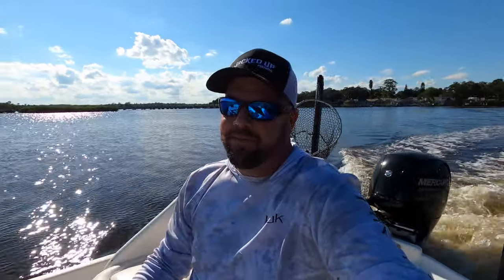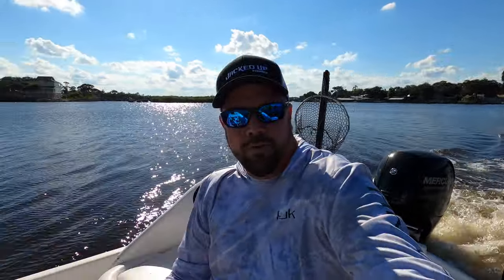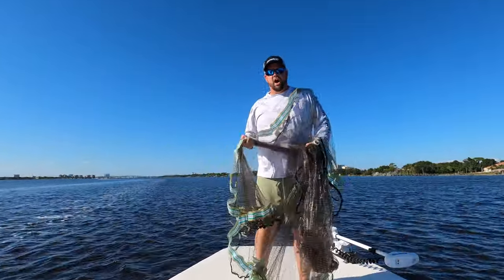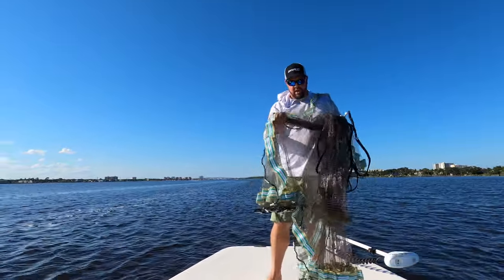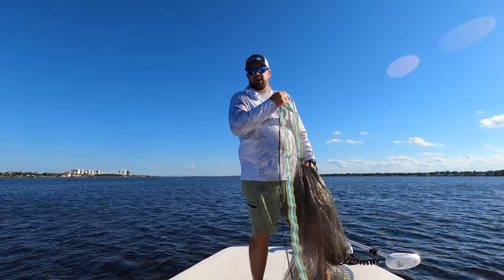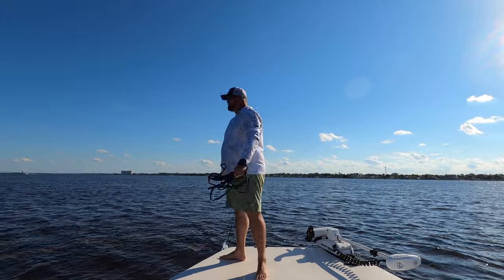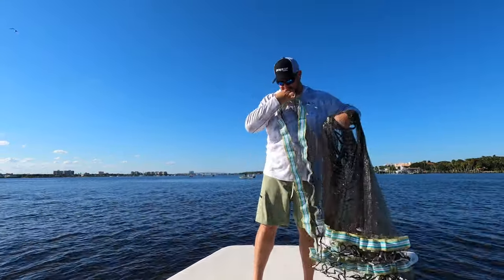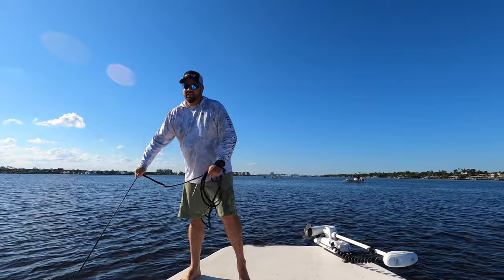HOW TO THROW CASTNET (3 Different Methods). - PLUS BONUS CASTNET GIVEAWAY!!!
First and foremost, if I can get 200 likes on this video I will do a giveaway for a brand new 10ft custom made shrimp castnet!

In this video I will show you 3 different ways to throw the cast net.  I will also show you all of the different parts of the castanets in detail as well as show you where and how I catch shrimp.

While I was out I gave away my shrimp to a cool guy who is a subscriber and watches the channel. Also lets get this video to the 200 likes so I can do this Giveaway!